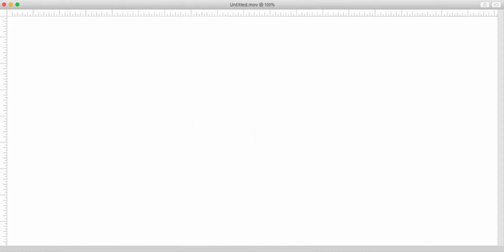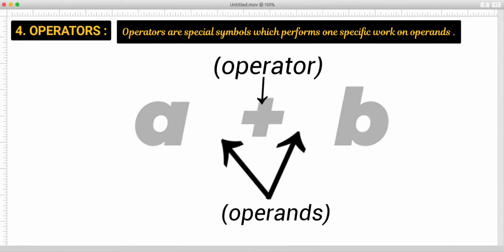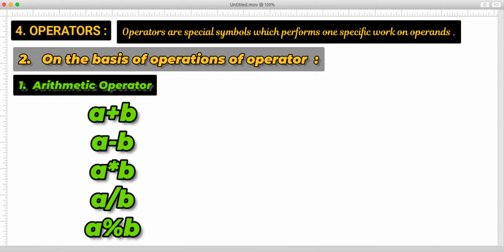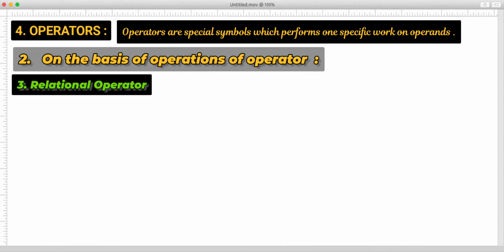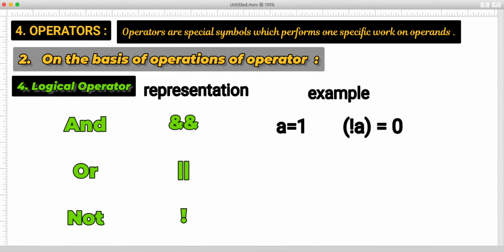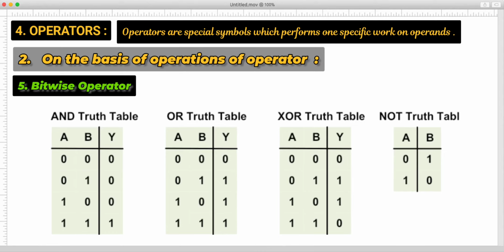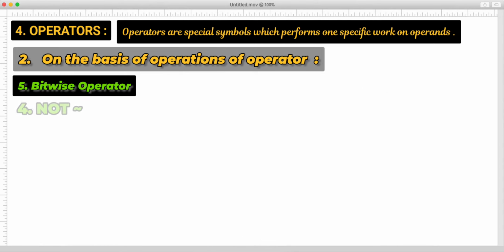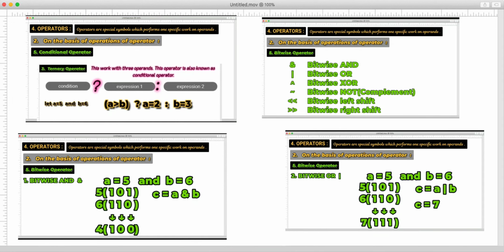Basic of C++ | Identifiers | ALL Operators in C++ Discussed | Punctuators | Learn c++ fast &easy way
In this video you will get to know in detail about identifiers, operators and punctuators in C++ |
TUTORIAL 1 link (recommended to watch)

Here is the timeline for video so you can get into specific content of video as per your requirement :

00:00  Intro
00:48  Identifiers
01:15  Rules for naming variables in c++
04:47  Operators in c++
06:19  Unary operator in c++
07:32  Binary operator in c++
08:06  Ternary operator in c++
09:31  Division of operators on the basisi of working of operators in c++
09:46  Arithmetic operator in c++
12:14  Assignment operator
14:54  Relational or comparison operator
17:38  Logical operator in c++
20:23  Conditonal operator in c++
20:42  Bitwise operator in c++
25:04  Bitwise AND operator in c++
26:43  Bitwise OR in c++
27:35  Bitwise XOR in c++
30:32  Bwise left shift operator
32:00  Bitwise right shift operator
32:47  Punctuators in c++
              :: in c++
Do watch tutorial 1 as very important concepts are discussed in that video
keywords like char int,etc
range of long int,
range of unsigne long,etc
representation of binary number in c++,
octal nulmber in c++,
hexadecimal values in c++
data types and modifiers in c++,
char range,
string '\0' operator